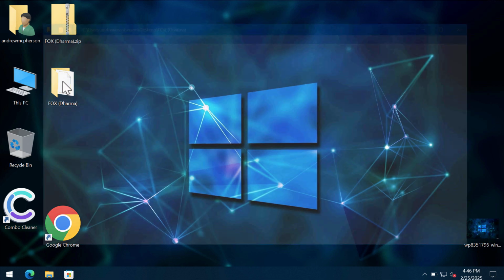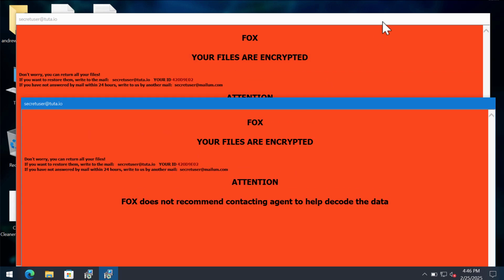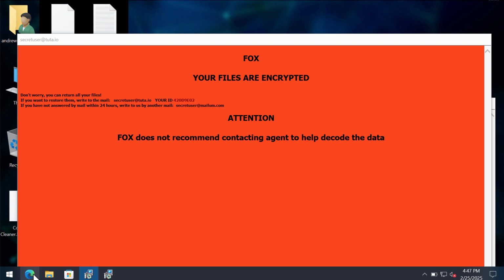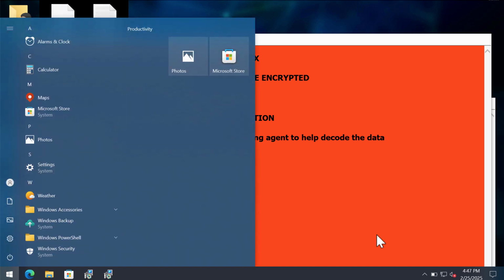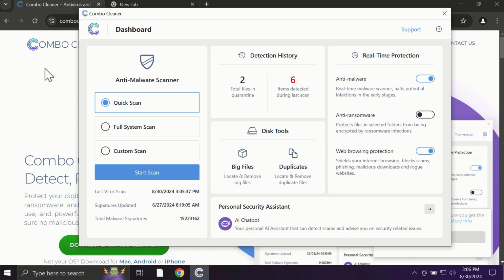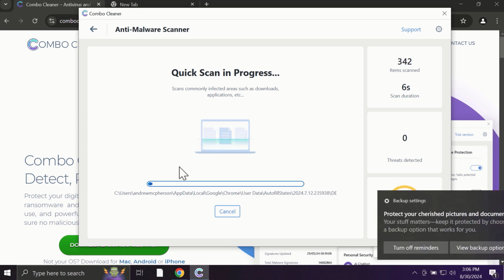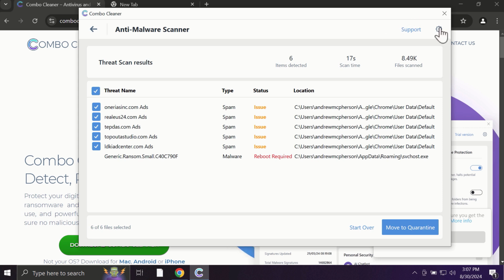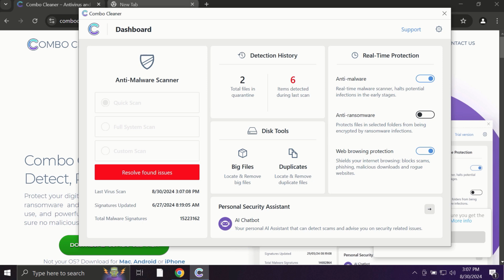FOX ransomware removal [Dharma family].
FOX is a new ransomware from the Dharma family. This ransomware is also known as the .SCRT file virus. It encrypts files and appends the .SCRT extension to the filenames. Hence, it's not possible to use the files anymore. The ransomware then tells the victims to pay a special ransom for file restoration. Yet, paying the ransom is not a good idea. Don't pay it and don't waste the funds. Remove it with Combo Cleaner Antivirus via the official and thus get your data always protected with its help.

More information about this threat can be found in this detailed guide

And below please find the quotation from the ransom note:
QUOTE
FOX
ATTENTION
FOX does not recommend contacting agent to help decode the data
UNQUOTE